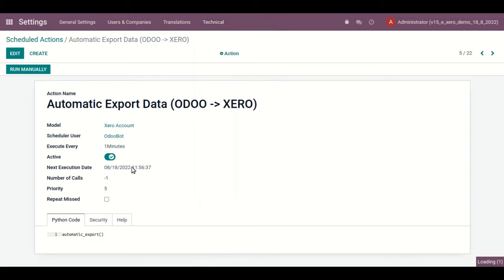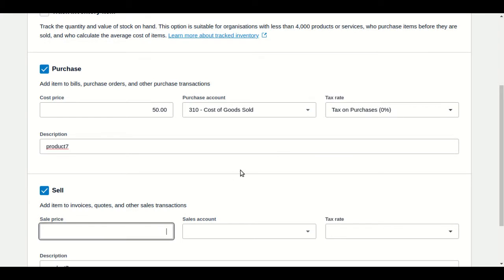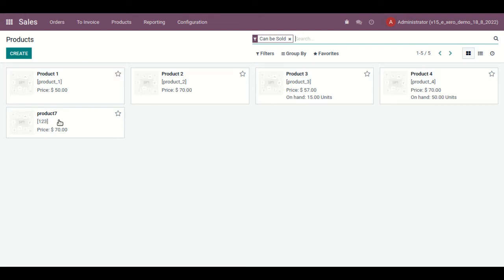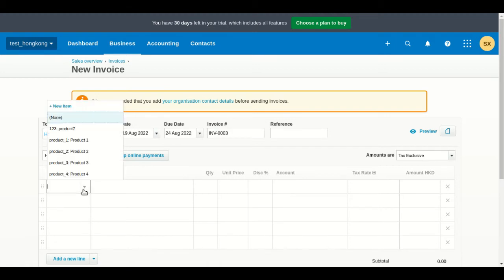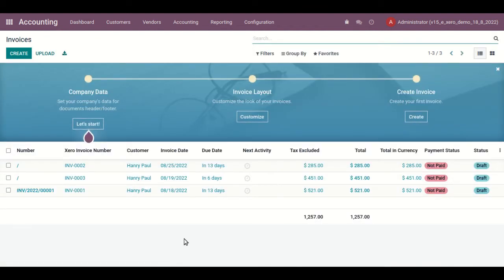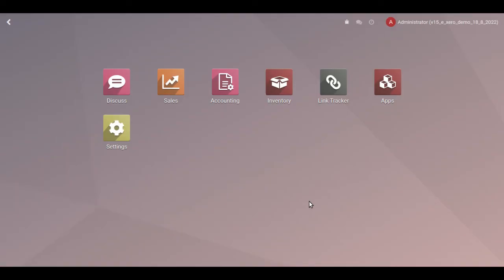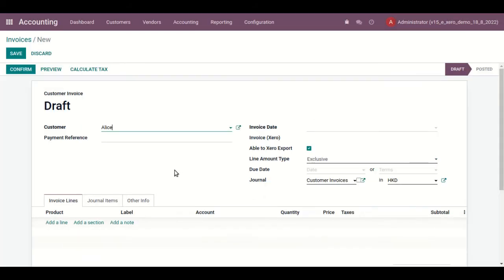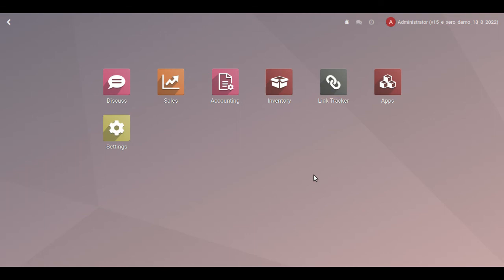How Automated Schedulers work ? | Xero Connector | Synconics [ERP]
In this video, we have described how the system can do import and export operations automatically without any kind of human intervention.
We have provided an import and export scheduler. Users will have to only activate those schedulers and set the time duration by which they want to execute it in a recurring manner.

About Us:
We are officially ODOO S.A. Silver Partner headquartered in Belgium.

1. Hire Odoo ERP Programmer/Functional Consultant
2. Odoo ERP Remote Implementation

1. E-Commerce Connectors Integrations with Odoo like Woocommerce, Magento, Shopify, etc.

2. Helpdesk Management System

3. Manage Multiple Branches/Outlets for your Company

4. Point of Sale Store Management

5. Manage different operations directly from the customer website portal

1) Allure backend theme for a completely optimized mobile and tablet view

2) Allure Point of Sale Theme for a completely optimized mobile and tablet view